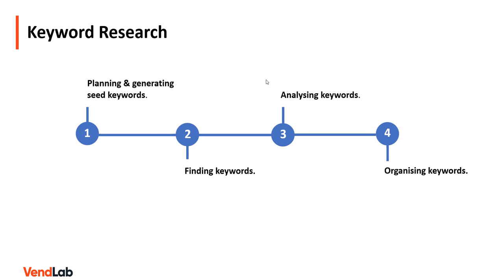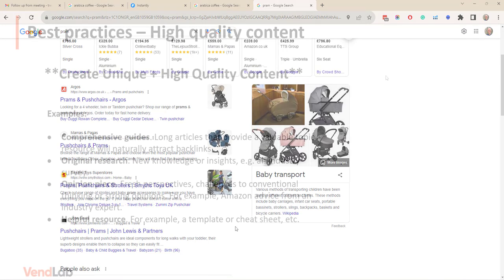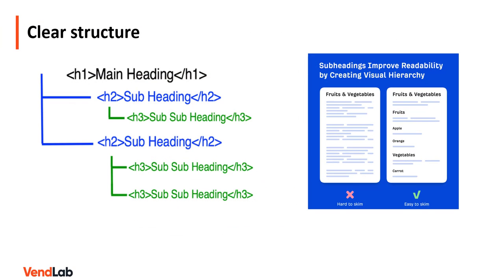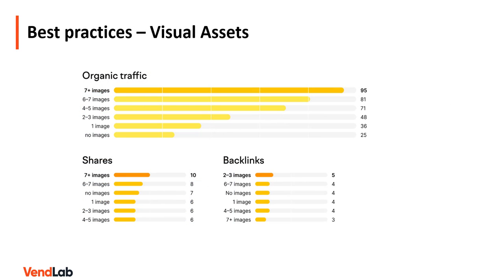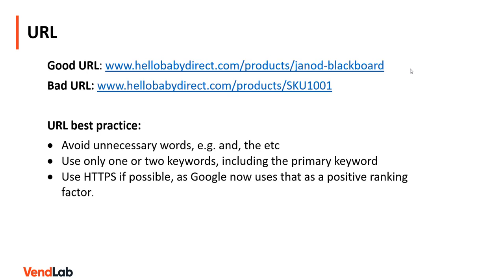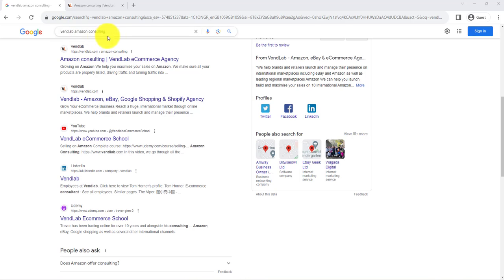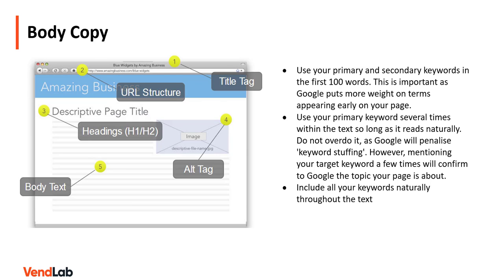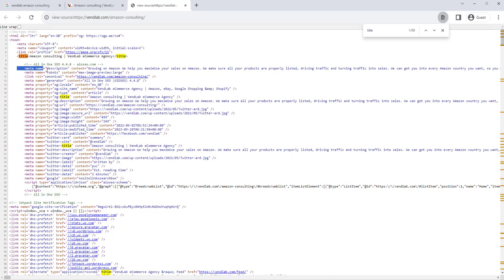SEO Content Writing: Essential On-Page Optimization Techniques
Discover how to create SEO-optimized content that dominates search engine rankings. This video guides you through keyword research, understanding search intent, and crafting high-quality, well-structured content.

Learn the importance of on-page optimization, including strategic keyword placement, compelling titles and meta descriptions, and engaging visuals. By following these steps and prioritizing user experience, you'll build a content strategy that attracts organic traffic and drives business growth.

Once you have completed your keyword research and organised your content into topics, it is time to start planning your content. When people talk about content optimisation, they often refer to content that will drive organic search engine traffic. However, remember you should always be writing for the user and not specifically for Google.
By optimising your content for humans, you will likely perform better in the SERPs as Google favours well-structured, natural reading content.

𝗧𝗵𝗮𝗻𝗸𝘆𝗼𝘂 𝗳𝗼𝗿 𝘄𝗮𝘁𝗰𝗵𝗶𝗻𝗴:  SEO Content Writing: Essential On-Page Optimization Techniques | How to Grow Your Ecommerce Business